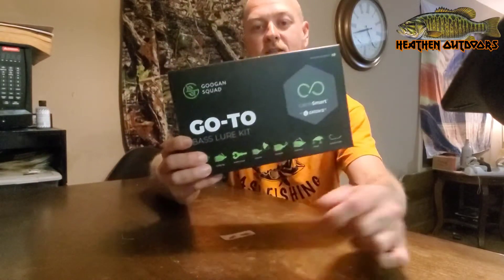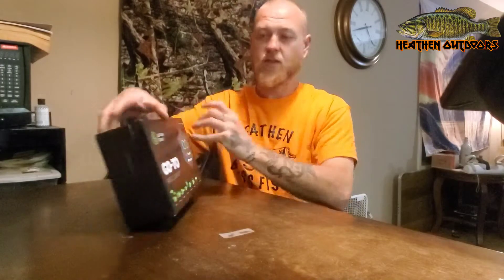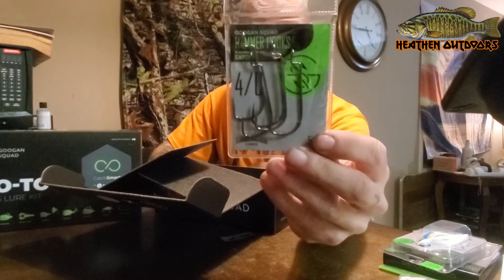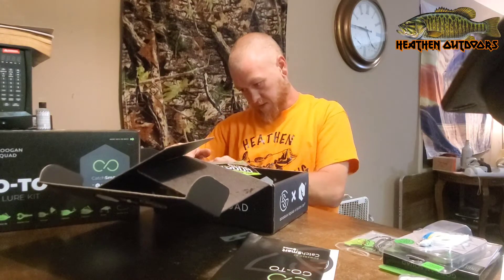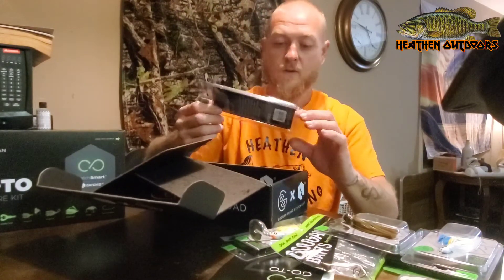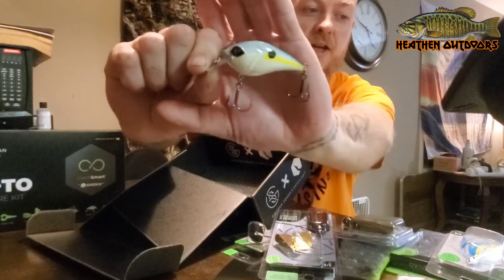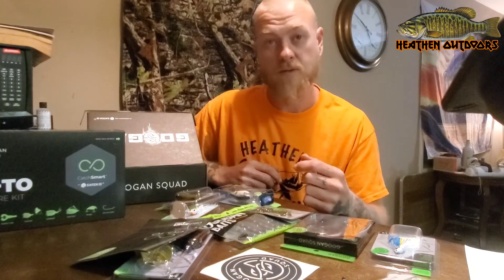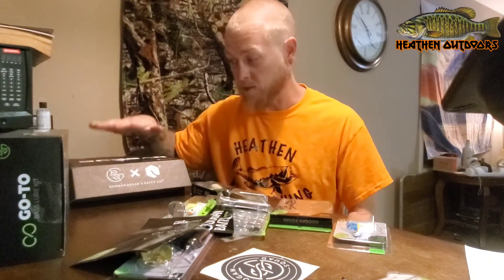Unboxing The Googan Go-To Box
at academy to pick up a mystery fishing box and found this gem. come with me and I'll show you what's inside!